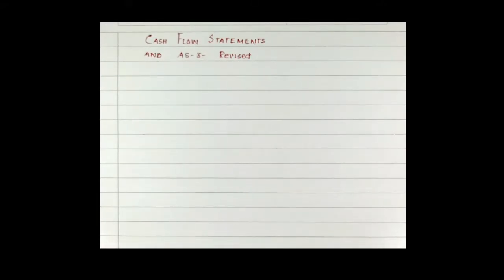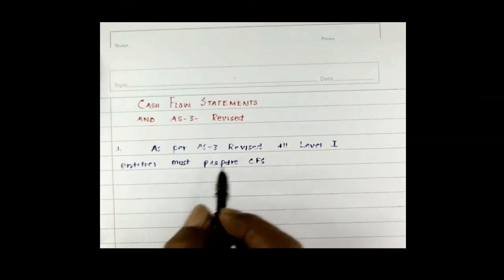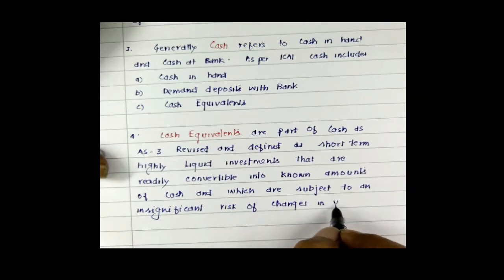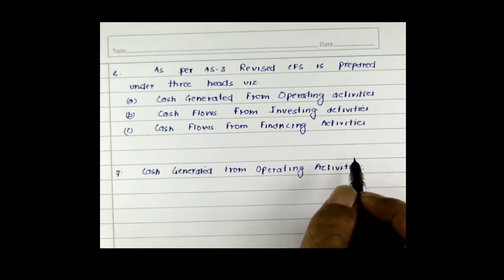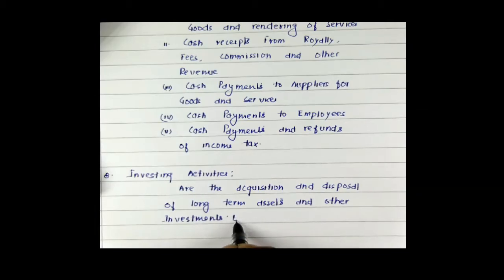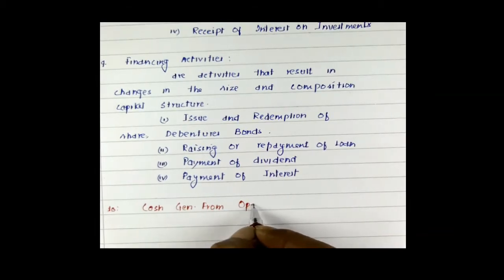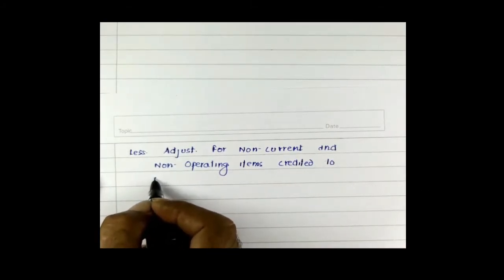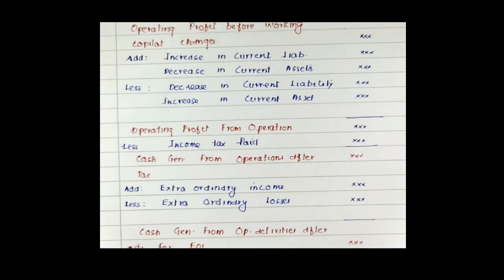CMA Inter Group 2 | Company Accounts | Cash Flow Statements | Part - 1 ( English)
Join us at our telegram Channel